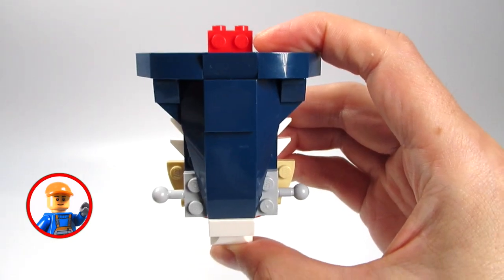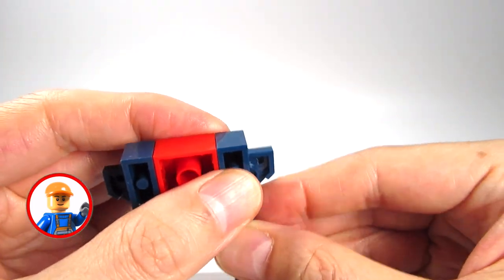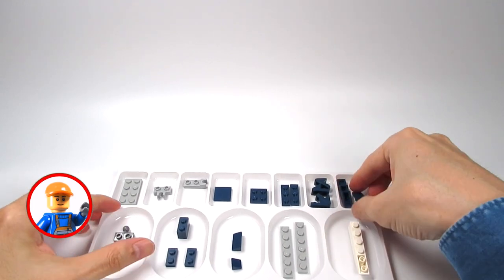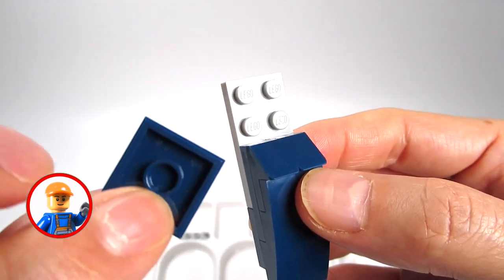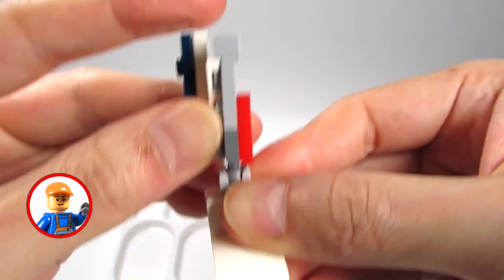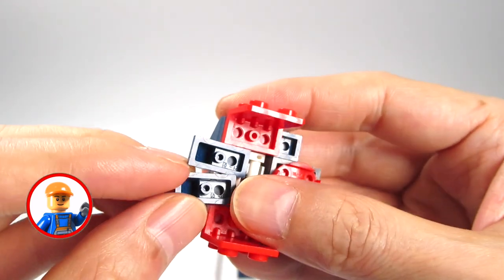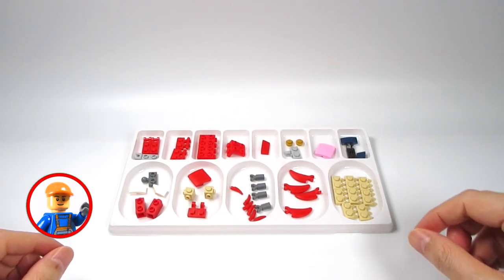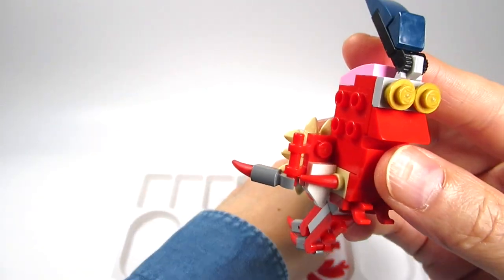LEGO31088 Alternative MOC: Mountain Gorilla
Here is the tutorial of each body parts such as head, body, arms, and legs.

0:00 Intro
0:26 Body
7:15 Right Arm
10:26 Left Arm
13:38 Right Leg
15:16 Left Leg
16:43 Head
21:38 Whole-Body
22:05 Tropical Parrot
27:05 Outro

It shows intuitive tutorials through step-by-step and position-by-position instructions for everyone giving attention to mistakable points.